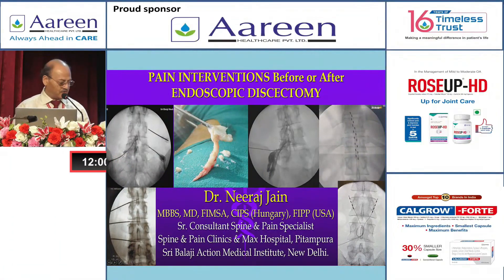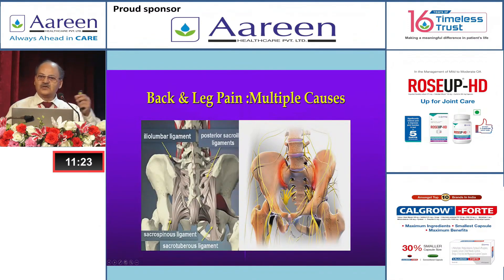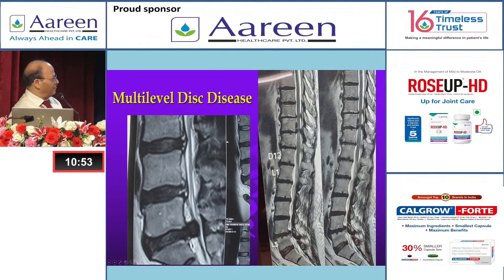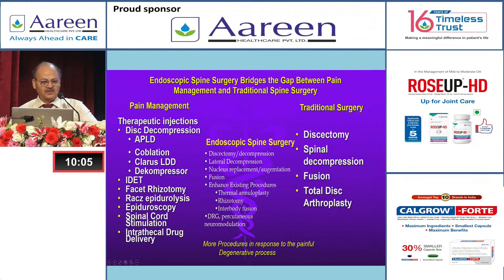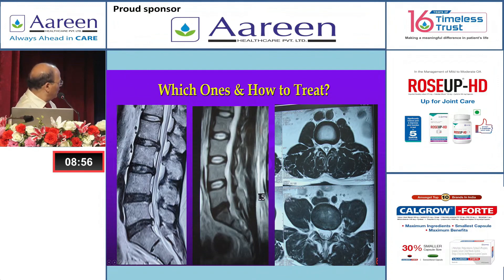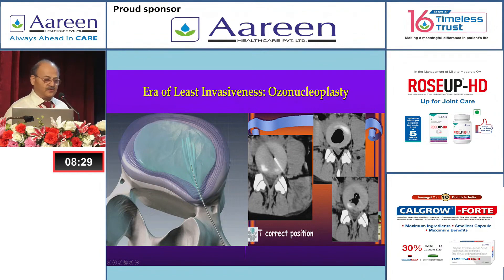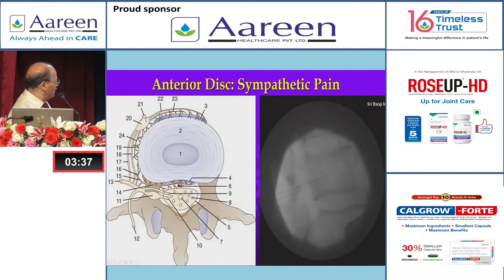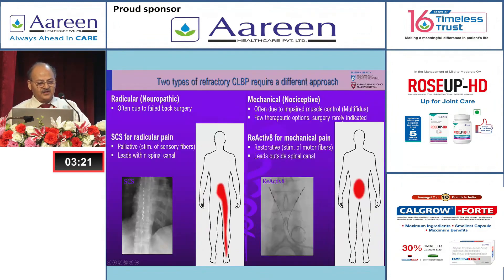PAIN INTERVENTIONS Before & after Endoscopic Discectomy: DR NEERAJ JAIN MD, FIMSA, CIPS, FIPP (USA)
Dr Neeraj Jain  Senior Consultant Spine & Pain Specialist
MBBS, MD, FIMSA, CIPS (Hungary), FIPP(USA) 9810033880
Spine Disc & Pain Clinics, Sri Balaji Action Medical Institute, New Delhi
Yashoda Superspeciality Hospital, Kaushambi

LOW BACK PAIN (LBP) is a pandemic disease having 80% of lifetime prevalence, affecting 15-20% population at any point of time, being one of the commonest reason for visit to a doctor & young age morbidity/disability/work absenteeism.
AETIOLOGY OF LBP:
LBP is not just a disease but a symptom, a syndrome with combination of multiple possible abnormalities of anterior & posterior longitudinal ligaments, vertebral body, synovia / chondropathy/ osteoarthritis of articulating facets joints, sacroiliac joint, nerve roots & foramen, paraspinal muscles, related connective tissues eg.- ligamentum flavum , spinal canal, intervetebral disc at annulus ring. It may be due to mechanical, nonmechanical, referred pain, psychological & failed back surgery (FBSS).
ONCE THE CONSERVATIVE TREATMENT FAILS:-
Early aggressive treatment plan of pain has to be implemented to prevent peripherally induced CNS changes that may intensify or prolong pain making it a complex pain syndrome. Only 5% of total LBP patients would need surgery & 20% of  discal rupture or herniation would need surgery. Nonoperative treatment is sufficient in most of the patients, although patient selection is important even then.
Depending upon the diagnosis one can perform & combine properly selected percutaneous fluoroscopic guided procedures with time spacing depending upon pt`s pathology & response to treatment.
Using precision diagnostic & therapeutic blocks in chronic LBP , isolated facet joint pain in 40%, discogenic pain in 25%(95% in L4-5&L5S1) ,segmental dural or nerve root pain in 14% & sacroiliac joint pain in 15% of the patients. This article describes successful interventions of these common causes of LBP after conservative treatment has failed
ESI  TREATMENT PLAN:
Compared to interlaminar approach better results are found with transforaminal approach where drugs (steroid+ LA/saline +/- hyalase) are injected into anterior epidural space & neural foramen area where herniated disc or offending nociceptors are located. Whereas in interlaminar approach most of drug is deposited in posterior epidural space.Drugs are injected total 6-10 ml at lumbar, 3-6 ml at cervical & 20+ ml if caudal approach is selected. Lumbar ESI is performed close to the level of radiculopathy, often using paramedian approach to target the lateral aspect of the epidural space on involved side. Cervical epidural is performed at C7-T1 level .
LESI : LUMBAR EPIDURAL STEROID INJECTION
Indicated in – Acute radicular pain due to irritation or inflammation.
• Symptomatic herniated disc with failed conservative therapy
• Acute exerbation of discogenic pain or pain of spinal stenosis
• Neoplastic infiteration of roots
• Epidural fibrosis
• Chronic LBP with acute radicular symptoms

SNRB- SELECTIVE NERVE ROOT BLOCK.
Fluoroscopically performed it is a good diagnostic & therapeutic procedure for radiculopathy pain.
EPIDURAL ADENOLYSIS OR PERCUTANEOUS DECOMPRESSIVE NEUROPLASTY for EPIDURAL FIBROSIS OR ADHESIONS IN FAILED BACK SURGERY SYNDROMES (FBSS)
A catheter is inserted in epidural space via caudal/ interlaminar/ transforaminal approach
After epidurography testing volumetric irrigation with normal saline/ L.A./ hyalase/ steroids/ hypertonic saline in different combinations is then performed along with mechanical adenolysis with spring loaded or stellated catheters or under direct vision with epiduroscope.
DEKOMPRESSOR: A mechanical percutaneous nucleotome cuts & drills out the disc material somewhat like morcirator debulking the disc reducing nerve compression.
PERCUTANEOUS DISC DECOMPRESSION (PDD)
After diagnosing the level of painful offending disc various percutaneous intradiscal procedures can be employed:--
OZONE-DISCOLYSIS: Ozone Discectomy a revolutionary least invasive safe & effective alternative to spine surgery is the treatment of choice for prolapsed disc (PIVD) done under local anaesthesia in a day care setting. This procedure is ideally suited for cervical & lumbar disc herniation with radiculopathy. Total cost of the procedure is much less than that of surgical discectomy. All these facts have made this procedure very popular at European countries. It is also gaining popularity in our country due to high success rate, less invasiveness, fewer chances of recurrences, remarkably fewer side effects meaning high safety profile, short hospital stay, no post operative discomfort or morbidity and low cost.